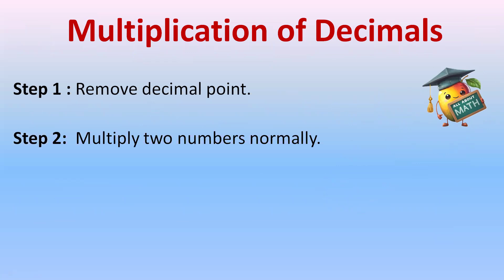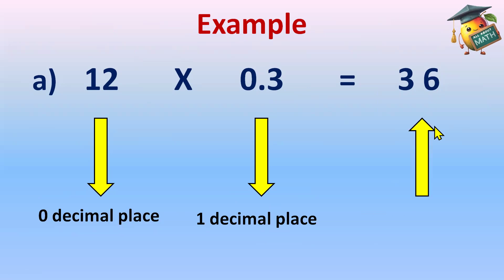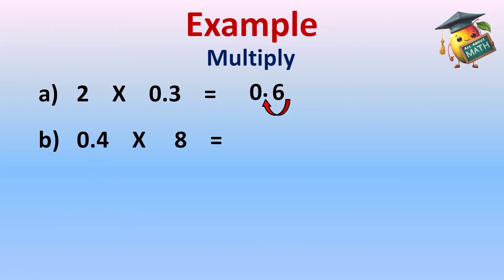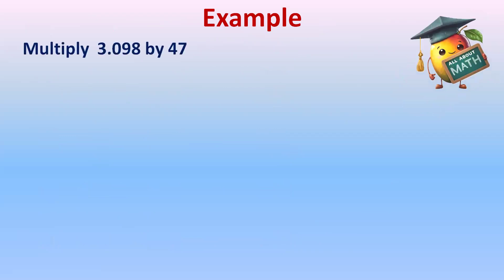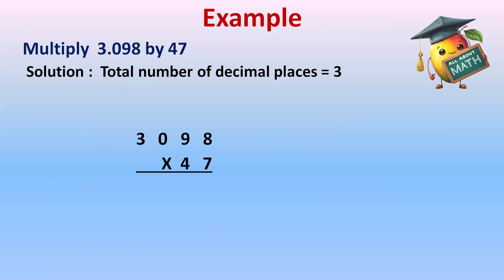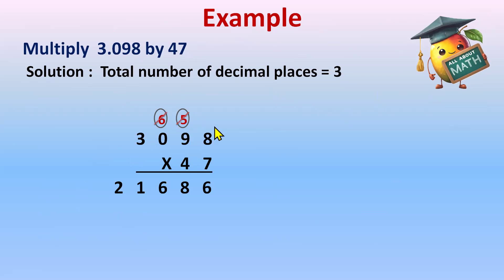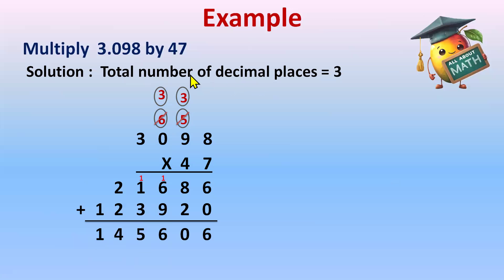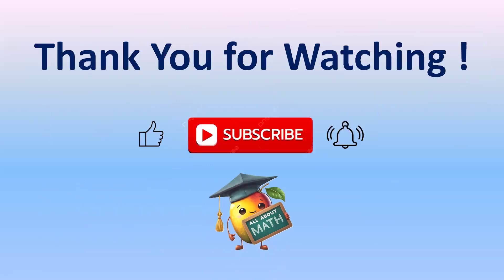Multiplying Decimal by Whole Number : Math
Decimal multiplication
multiply decimals
multiplying decimal grade 5
how to multiply decimal by 2 digit whole number
how to multiply decimals with zeros
how to multiply 2 digits numbers with decimals
how to multiply three numbers with decimals
how to do decimal multiplication and division
multiplication of decimals class 7
decimal multiplication and division class 7